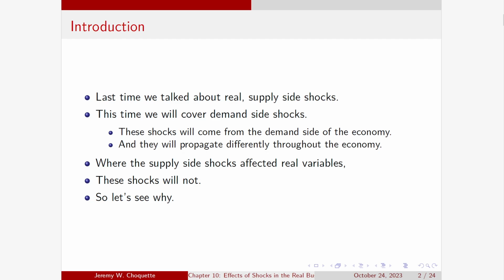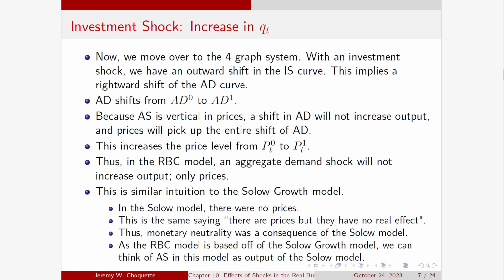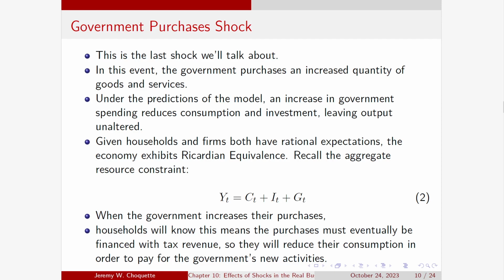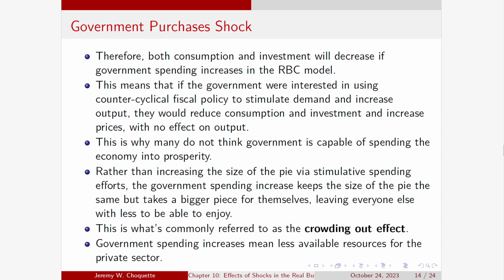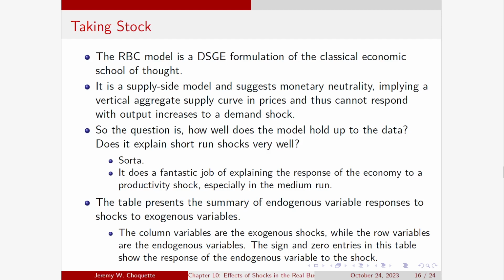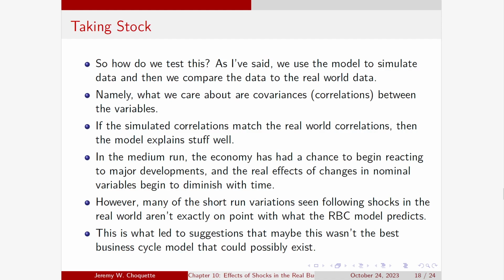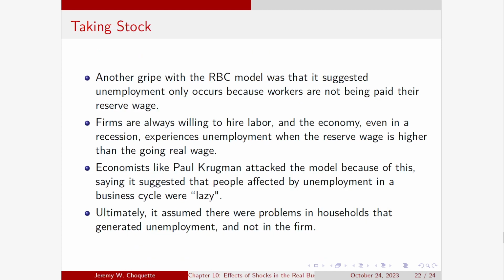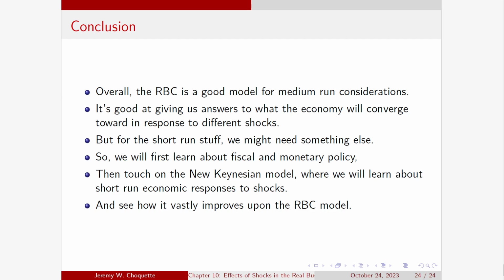Lecture XXI: Shocks to the RBC Model Pt. II